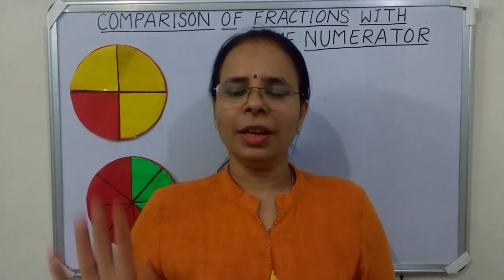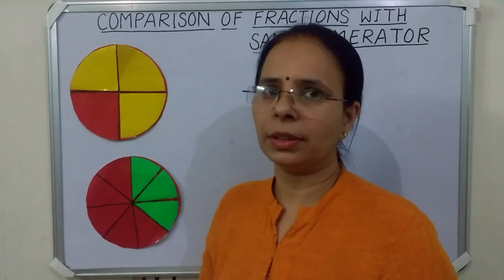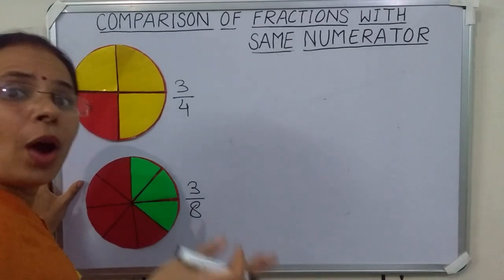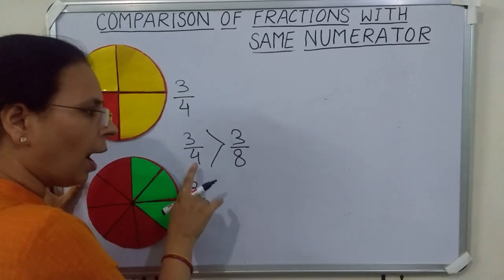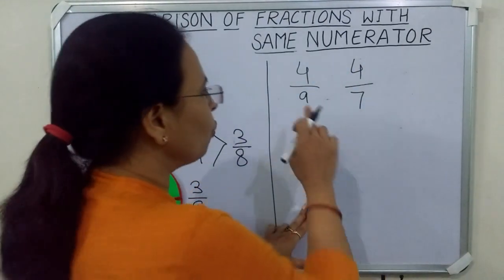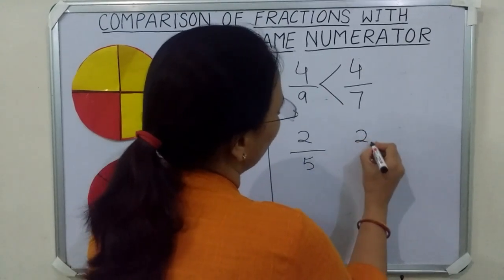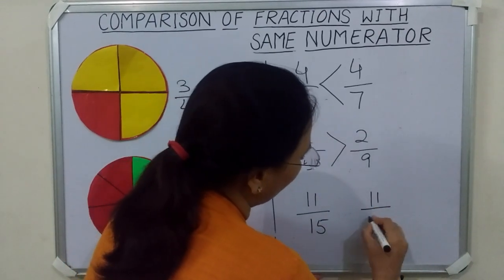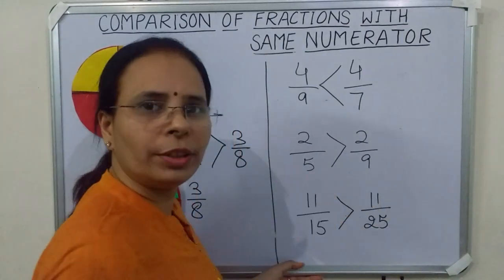Comparison of Fractions with same Numerator || Fraction part 8 || Planet Maths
Hello kids,
                  In this video you will learn to compare those Fractions whose numerators are same.